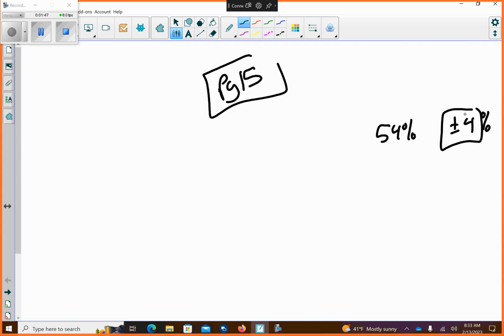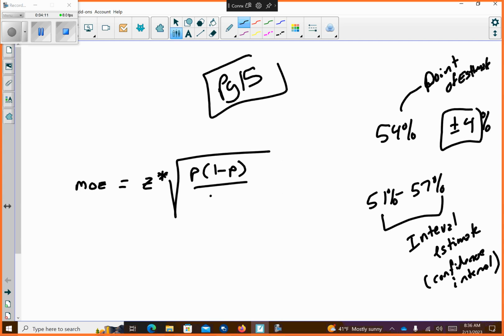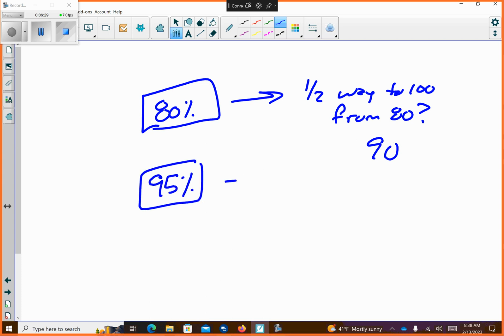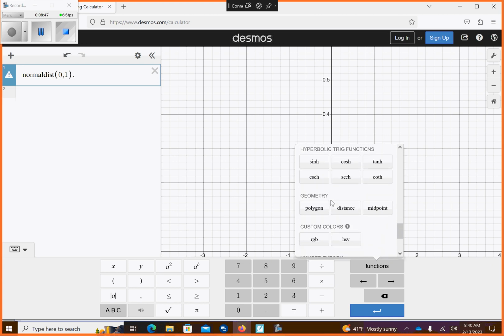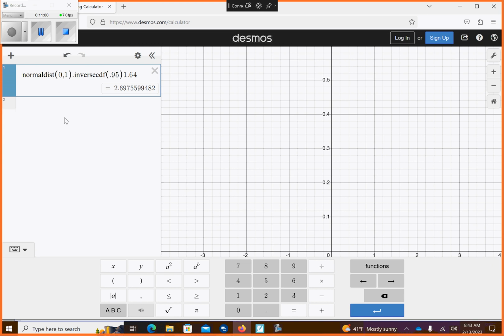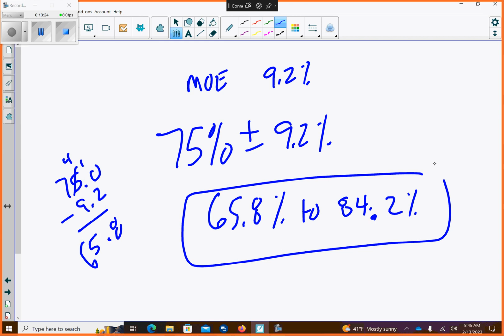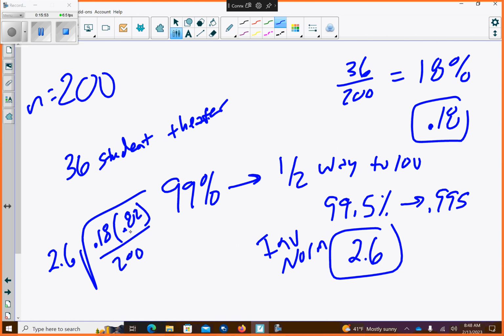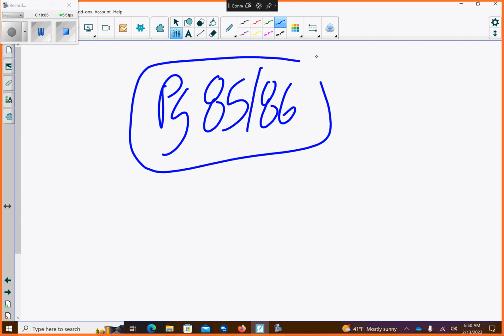normal distribution and inverse norm to find margin of error from point of estimate Monday Feb 13,23